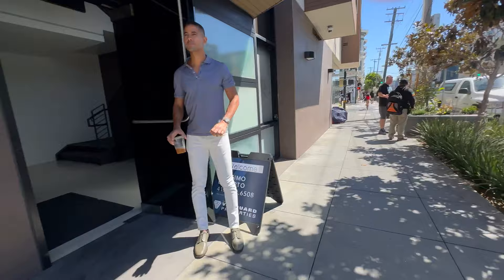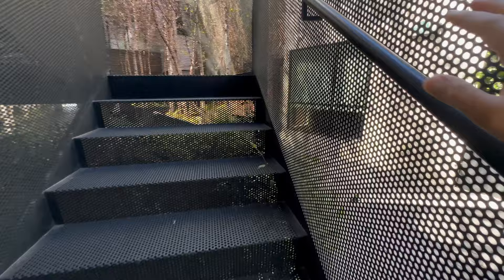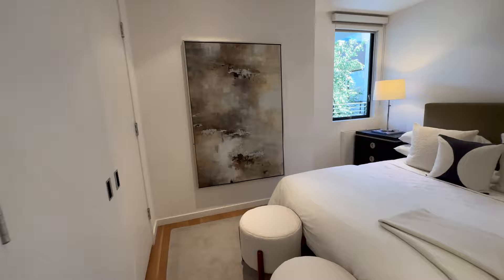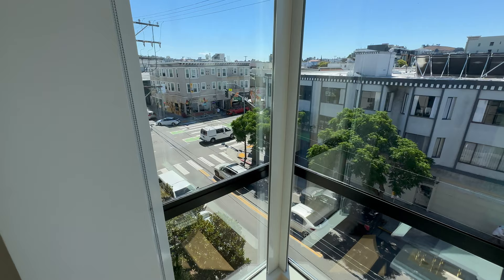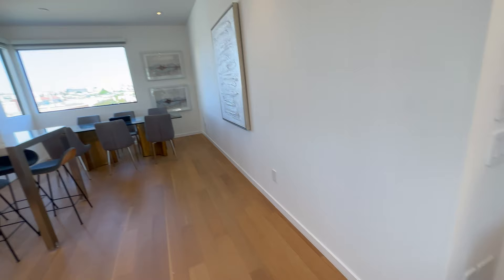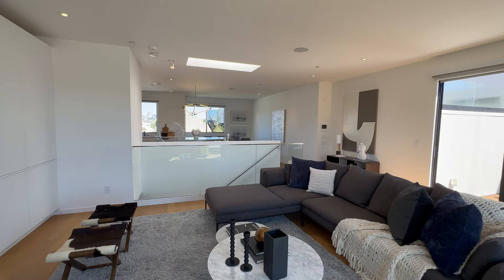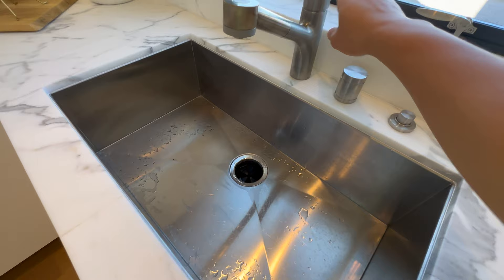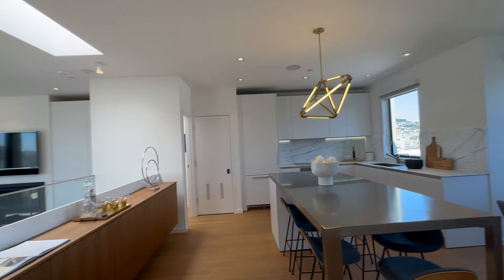Buyer Walkthrough: 3500 19th Street, No 306, San Francisco, Sunny Mission Dolores - 4K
Join me, Kevin Ho, as I walk through some of San Francisco’s home’s for sale including this spectacular 2-level, penthouse, 2-bed, 2.5-bath condominium with 2 patios and 1 parking space in the heart of the vibrant Mission Dolores neighborhood at 3500 19th Street. Unit 306, which we’re seeing today, is listed with our friends and colleagues Frank Nolan and Massimo LoPorto also of Vanguard Properties

If you want to explore independent buyer representation or seller services, reach out to Kevin or his partner, Jonathan McNarry, today at or .  To learn more about the buyer and seller services Kevin and Jonathan provide to their successful clients along with the current state of the market, navigate DRE 01875975 & 01747295 sbn 233408.

Also take note that a given property's seller may not be represented by Vanguard Properties, Kevin Ho, or Jonathan McNarry. When appropriate, Kevin acknowledges the listing agent and brokerage as a sign of respect and gratitude for allowing us to present these videos. The same discussion applies if the listing belongs to Kevin, Jonathan, or their colleagues at Vanguard Properties.

If a property catches your genuine interest, we urge you to conduct independent investigations and research about the property.

Last, we highly value consumer privacy and protection. If this or any other video discloses private or sensitive information that you wish to keep confidential, please inform us. We'll work with you to limit the video's dissemination and, if necessary, make it private or unpublished according to YouTube's terms.